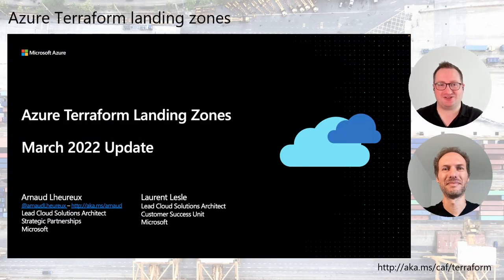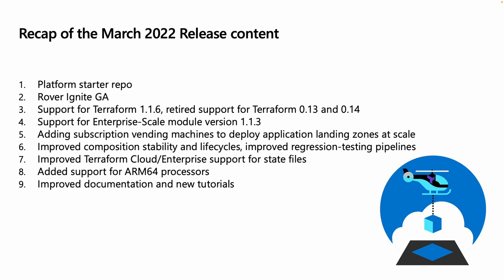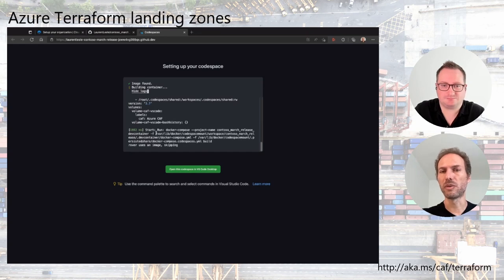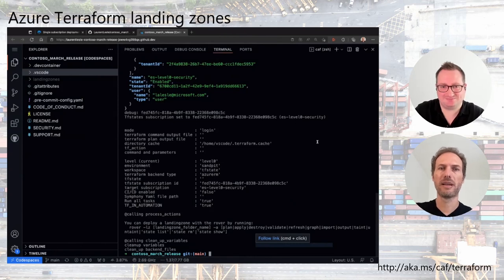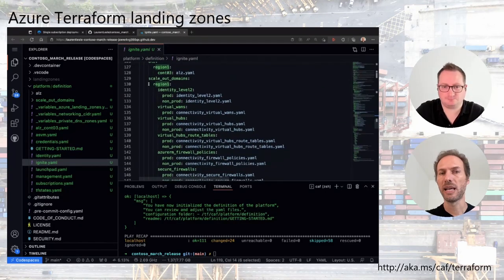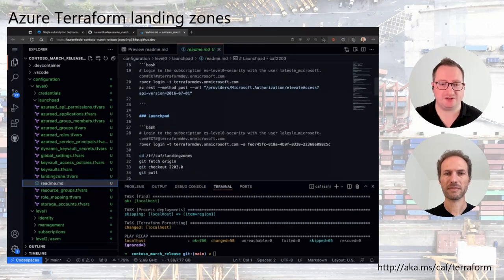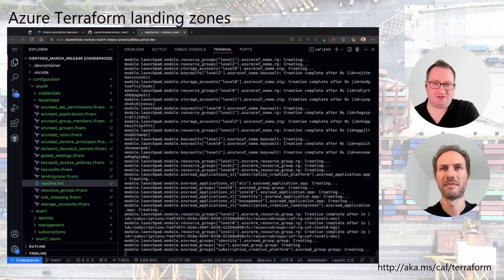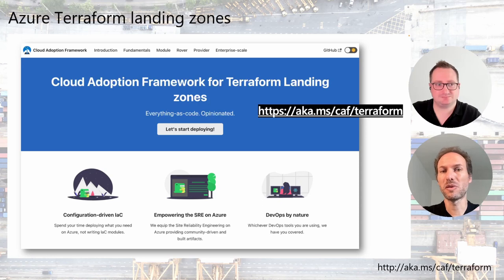March 2022 Update Release Notes